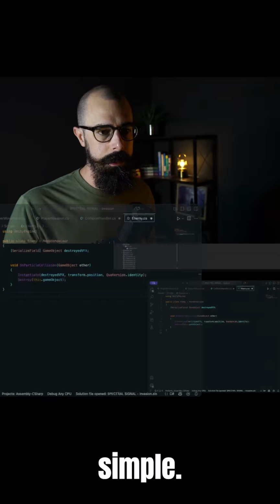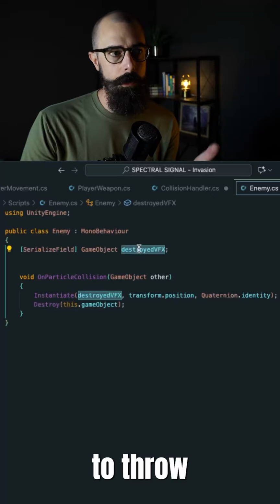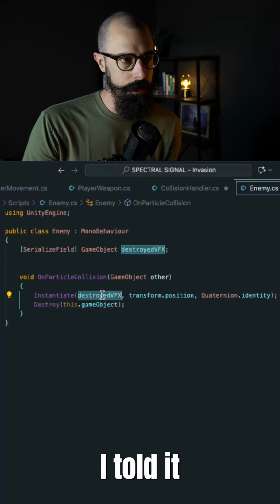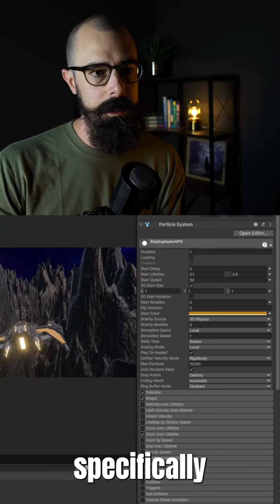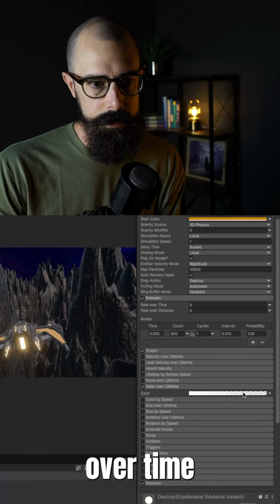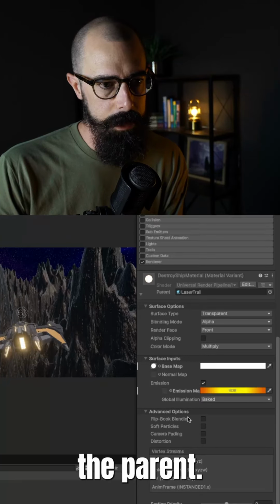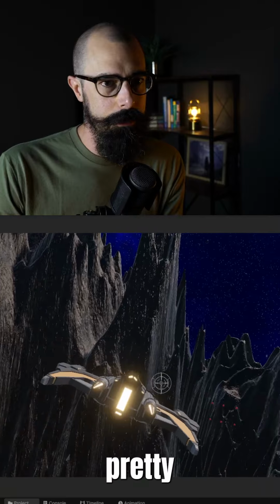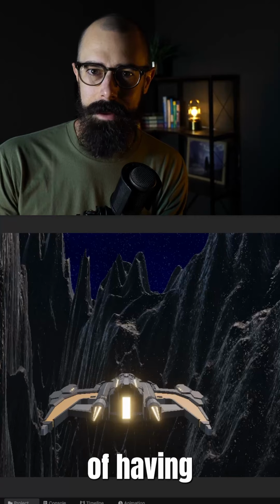Day141: Unity Explosion VFX Tutorial | Destroy Enemies on Collision 💥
Added explosions and particle effects to my Unity game! 💥

Here’s what I did:

• Created a simple explosion VFX prefab using Unity’s Particle System 🎆
• Added logic to the Enemy script that instantiates that explosion on collision
• Used OnParticleCollision to trigger the explosion and destroy the enemy 🚀

Now when my lasers hit, enemies explode and disappear — super satisfying to watch!

Here’s the flow:

• Player ship has CollisionHandler + Laser scripts
• Enemy prefab calls DestroyedVFX on hit
• Prefab spawns at collision point and auto-destroys after a short duration

Still improving the effect, but it’s a big step forward in making the gameplay feel alive.